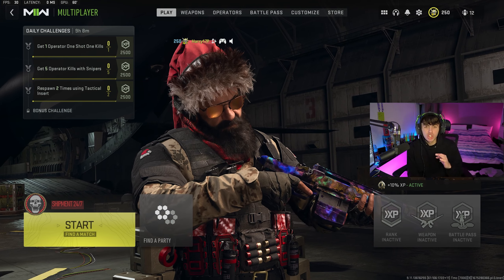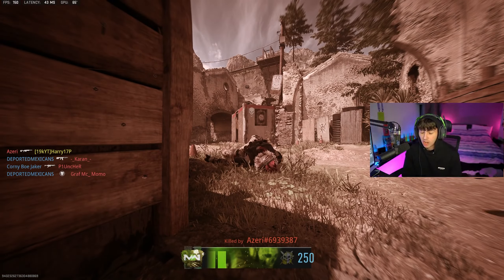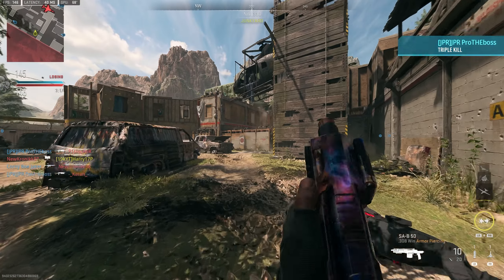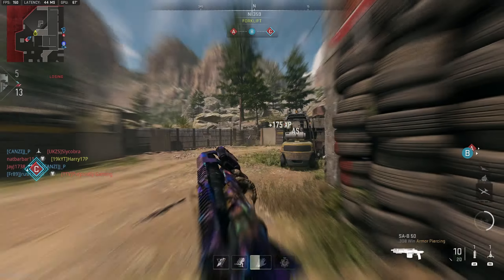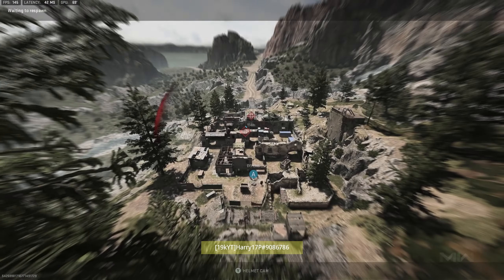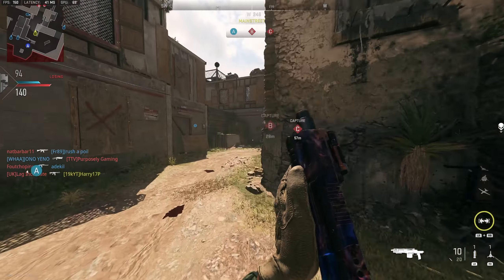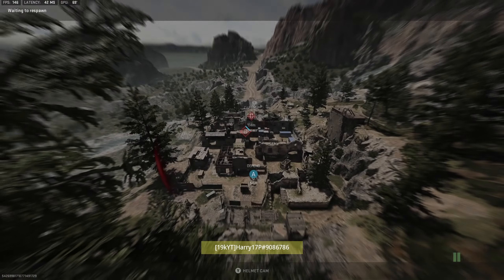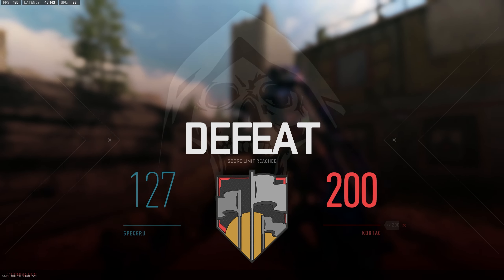I Built The SMALLEST SNIPER in MW2 & Its INSANE!😱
In this video we take a look at the smallest sniper in mw2! This is also the fastest sniper class setup in modern warfare 2! This is the best sa-b 50 class setup for modern warfare 2!